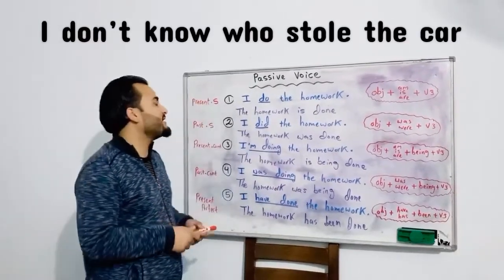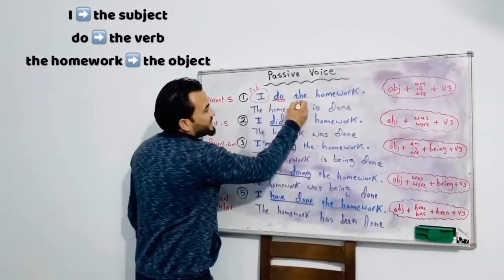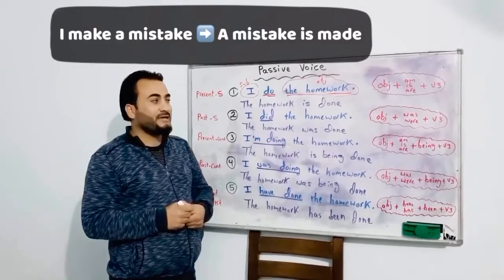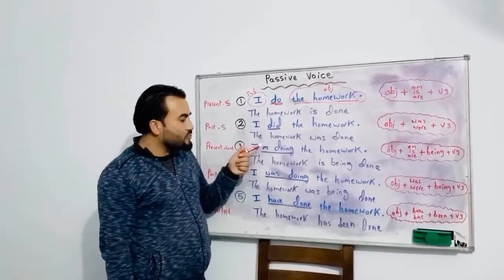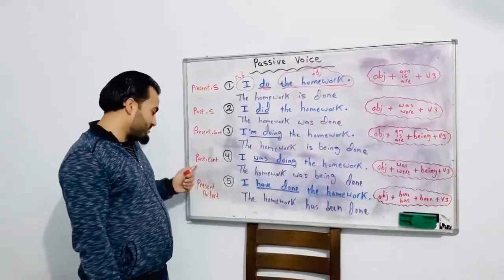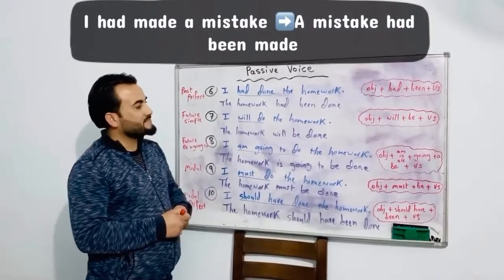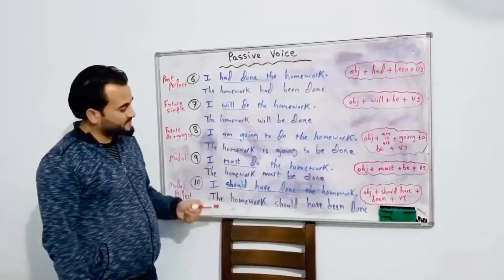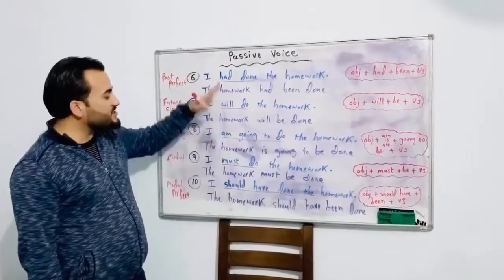Passive Voice. Rules for all tenses in one sentence. تعلم جميع قواعد المبني للمجهول في جملة واحدة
Video link on Facebook

Learn the passive Voice, rules for all tenses and useful examples.

Passive voice is used when the focus is on the action. It’s not important what or who is doing the action like “ my car was stolen ”. So here in this sentence, the focus is on the fact that my car was stolen.

I do the homework ➡️ The homework is done.
So when we want to make the passive voice of a sentence, we have to focus on the object and of course we have to start with the object and we also have to use the past participle of the verb.
I ate an apple ➡️ An apple was eaten.

The passive is used:
•When the agent (= the person who does the action) is
unknown, unimportant or obvious from the context.
To make more polite or formal statements.
• When the action is more important than the agent, as in
processes, instructions, events, reports,
• To put emphasis on the agent.

Learn more about passive voice in this video and see the examples.

By the end of the lesson, you’ll feel confident learning and using the passive Voice and the rules for all tenses in English.